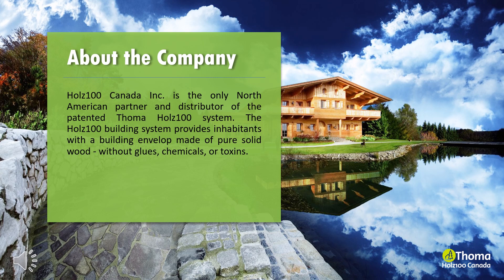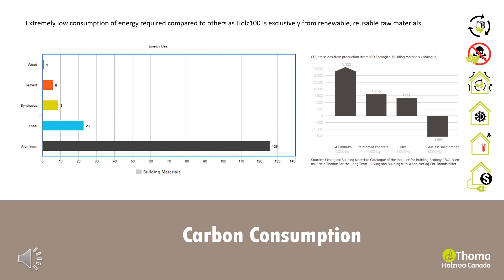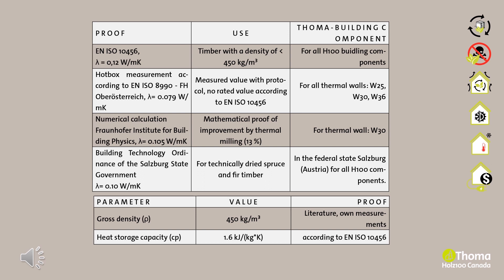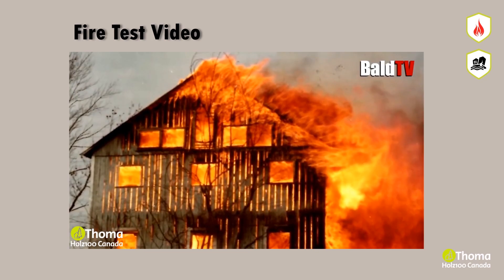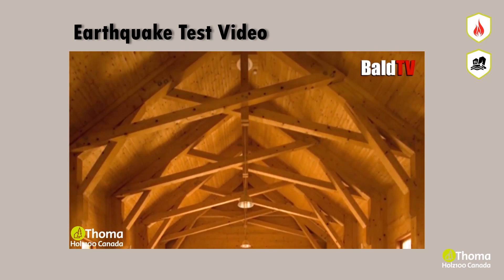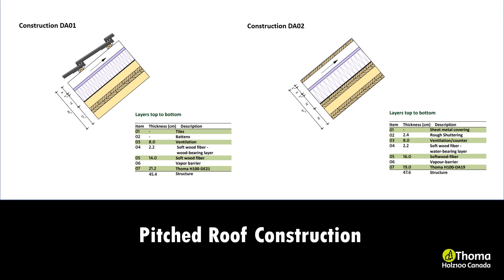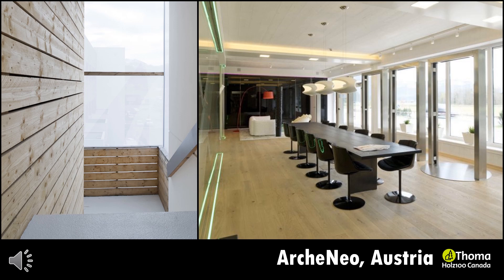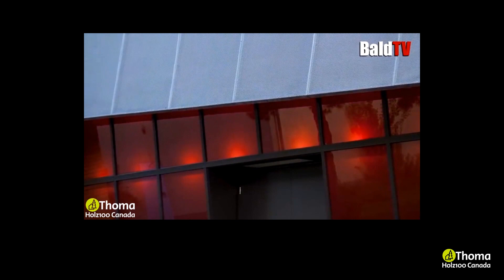Holz100 Canada Slides Show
Office: 240 Doncan Mill Rd, Unit 500

Holz100 surrounds its inhabitants with the unadulterated magic of the trees. It creates a health-promoting and life-energy-generating building shell, which consists of 100 percent natural, moon-phase-sawn, native softwood from sustainable forestry. Holz100 is 100% free of wood preservatives and glue. Instead, Holz100 takes advantage of the natural forces and modes of action of the wood.
The Thoma Holz100 Mobile Home: Now available in Canada & US!

Our inventor Dr. Erwin Thoma has founded a Scientific Research Centre in Goldegg where we test and investigate traditional "Moon Timber" and building methods. We are finding extraordinary evidence for its longevity and have been able to develop and patent our our Holz100 system which consists of prefabricated 100% natural wood elements.

With this system we achieved:
- A world record in thermal insulation of any structural building products.
- A 5 times better fire safety ratings than conventional buildings.
- A 99.9% effective barrier to electromagnetic radiation, e.g. cell phones, microwaves etc.
- Natural cooling effect in summer months and warming effect in winter.
-Minimal room temperature fluctuations due to the slow cooling down(Thermal Mass) of the wooden walls.
- Up to 3500 heart beats less per day(wood soothes the heart).
- A dream atmosphere for allergic and sensitive people
It has nothing to do with the idea of short term consumption and disposable products. The house is built from solid wood using a new construction method – layers of solid wood connected with wooden dowels. As a result the house warms up and cools down independently of any oil, gas, coal or electrical systems. It improves our health and our sleep. At the end of its life everything in the house remains a recoverable raw material that can be used over and over again. Rather than ‘waste’ we have health, true sustainability and energy independence.

We quote the cost of our building system according to how much volume of wood is used. Therefore, it heavily depends on the design of the building as well as the thickness of each wall. Our prices are very competitive and they are based on the volume of Holz100 being used.